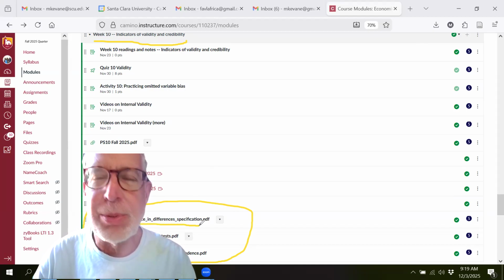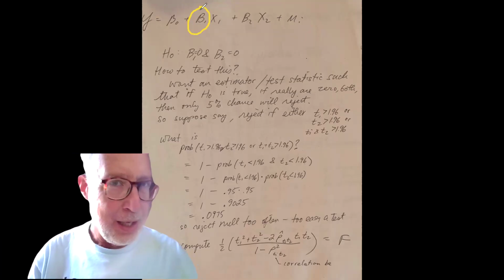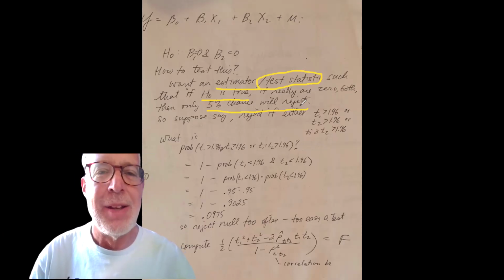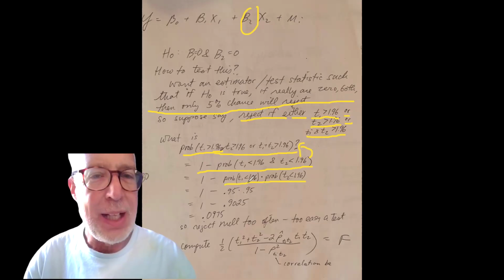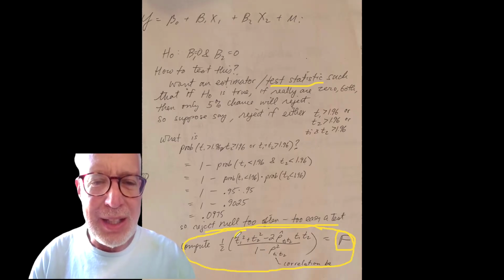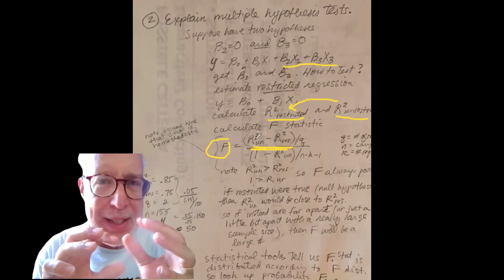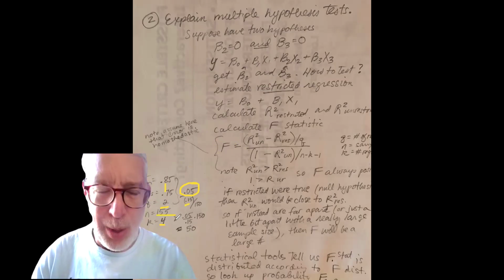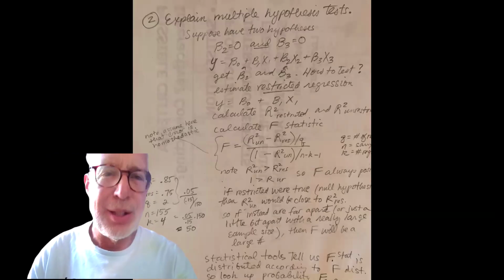Joint hypothesis tests in regression analysis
Joint hypothesis tests in regression analysis. Econometrics introduction.